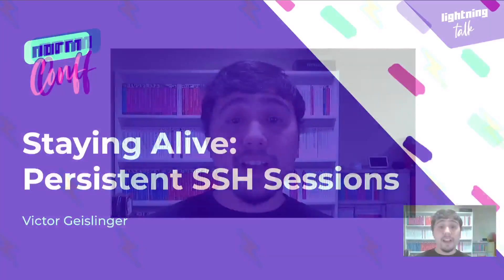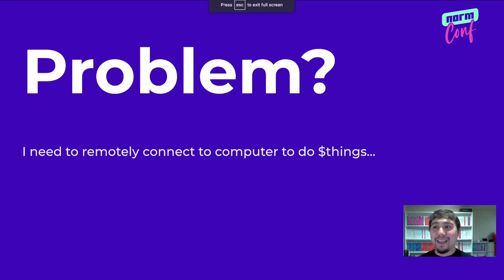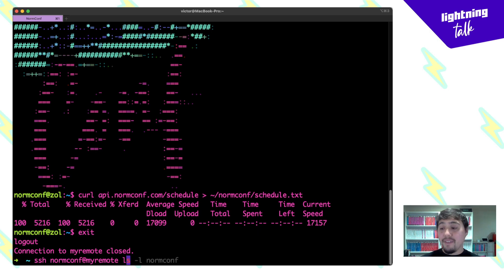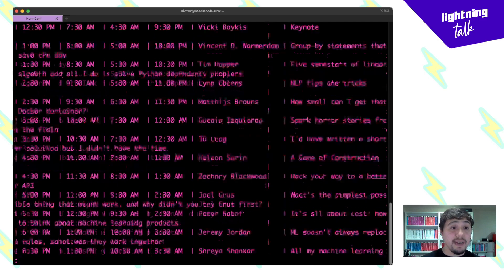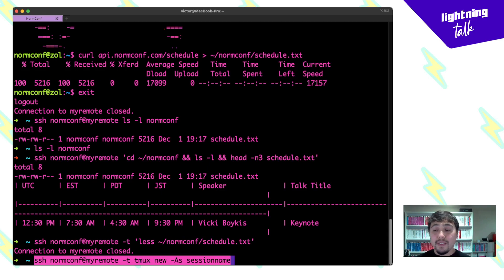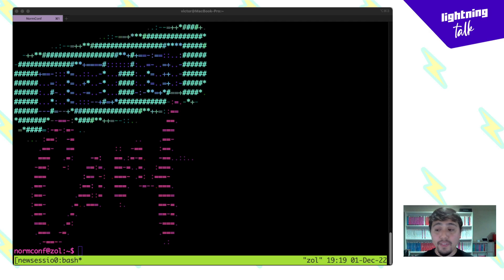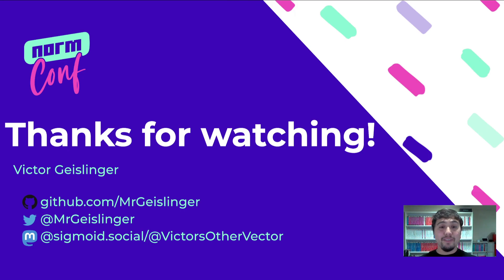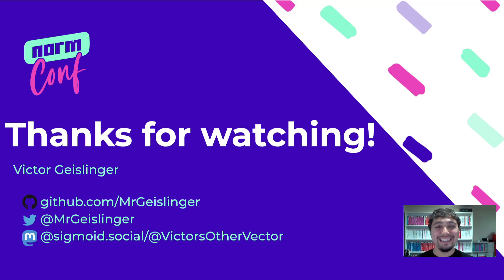Staying Alive: Persistent SSH Sessions w/ tmux - Victor Geislinger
Let's level up when you remotely connect via SSH! We'll quickly look at how to use SSH to let you run a fast script/command & keep a persistent session with tmux! These were some of those "software engineer tricks" that I learned that a lot of other data scientists & machine learning engineers don't know about but can really help with their workflow!

CHAPTERS
00:00 - Introduction
00:27 - Problem?
00:56 - Terminal: Basic SSH
01:23 - Send a Command
01:58 - Persistent Command
02:26 - SSH & tmux
04:13 - Thank You & Outro